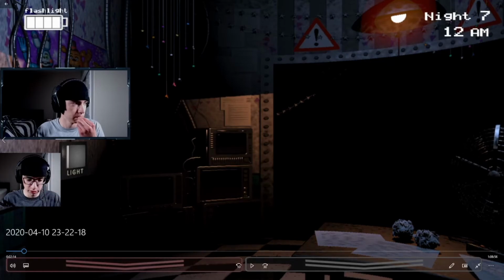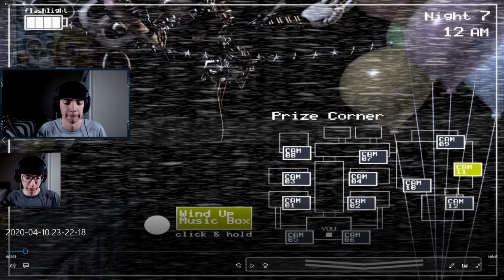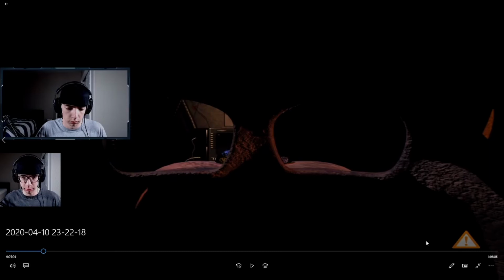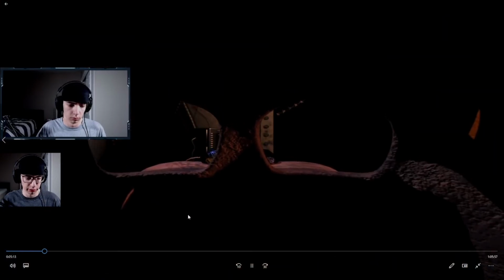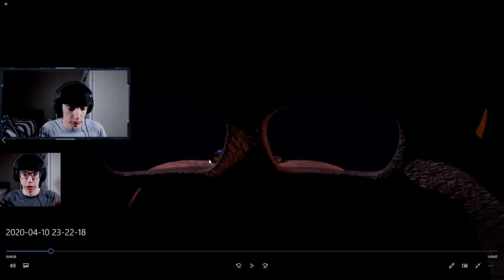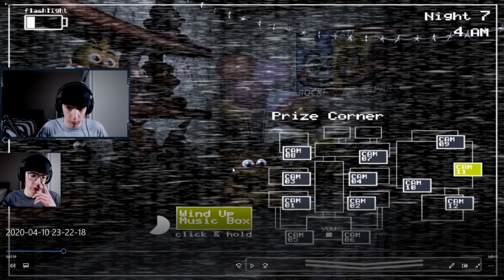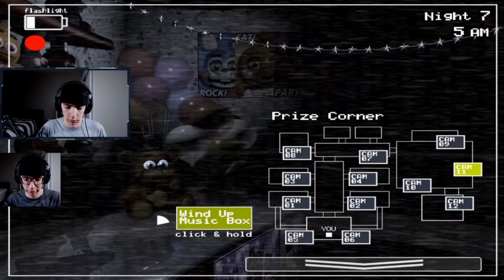I BEAT 10/20 MODE - Five Nights at Freddy's 2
After 20+ hours I FINALLY got the RNG of this game to work with me. I'll go over a general overview of the strategy behind the game, and what to look out for when going through 10/20 mode. Yes, the game has been out for over 5 years, but there surprisingly isn't very many strategy videos on the game, so I figured I'd try to help everyone out the best I could.

Skip ahead to 13:00 to see my winning game, if you're here only for that!

If you want to check out another strategy video, another FNAF YouTuber put a video out on it, you can check that out here:

At least now I can move onto Five Nights 3 and so on, can't wait to play through them and beat them fully!

Stream schedule:
   -Tues. starting @ 6PM PST (Rocket League night)
   -Fri. starting @ 6PM PST (Sea of Thieves)